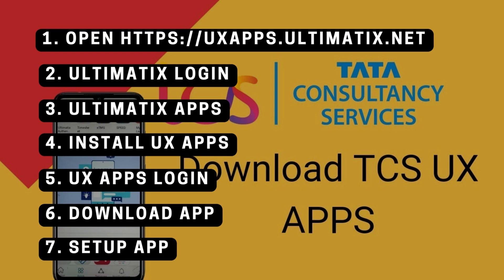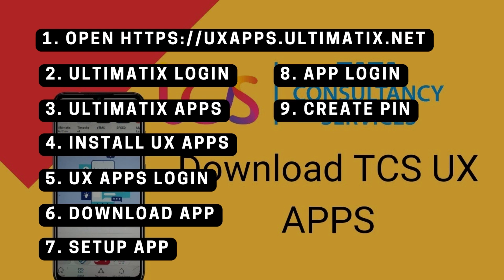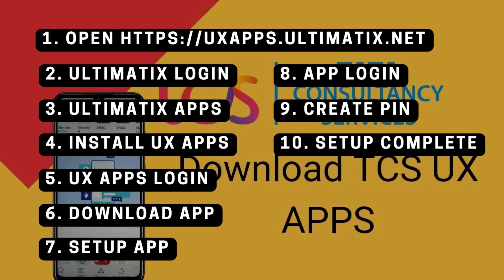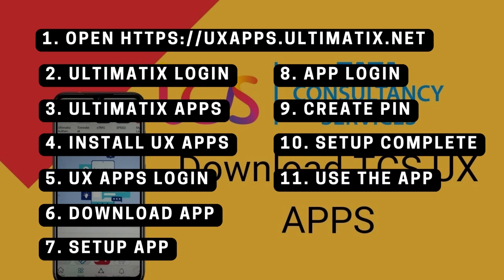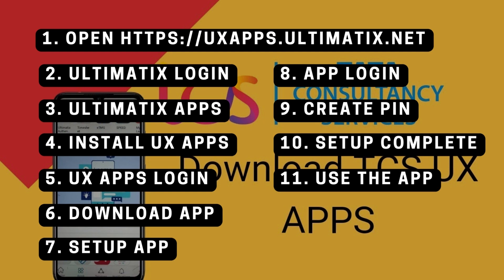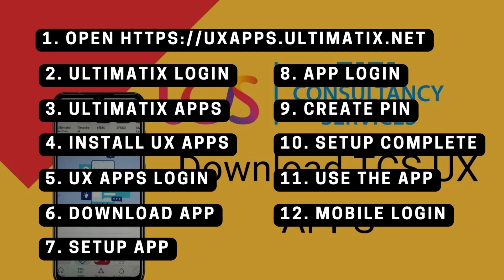🔔 How to download tcs ultimatix apps ux apps TCS AUTHENTICATION APP Authcode TCS timesheet app 🛑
How to download tcs ultimatix apps  ux apps  TCS AUTHENTICATION APP Authcode  TCS timesheet app. Ultimatix TCS, What you need to know.

Visit us today and start saving on your purchases and get the very best cashback deal. Get deals on Amazon and eBay.

Best Credit Cards For Rewards 2023.

Offers are current only at the time of the video publishing date and may have changed by the time you watch it.

You should consult your own tax, legal, and accounting advisors before engaging in any transaction.